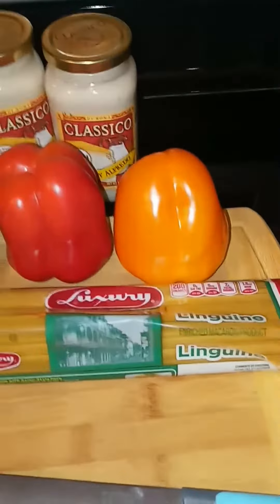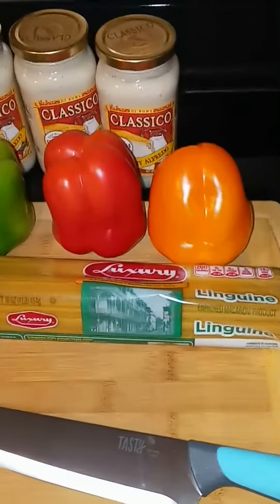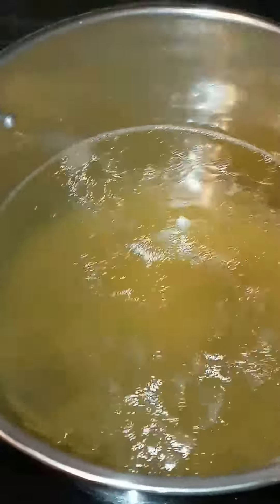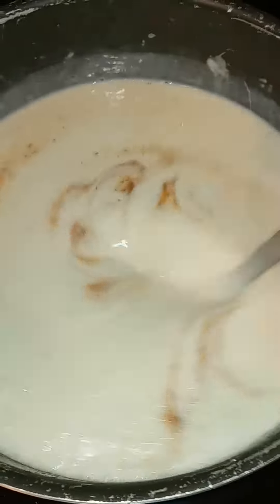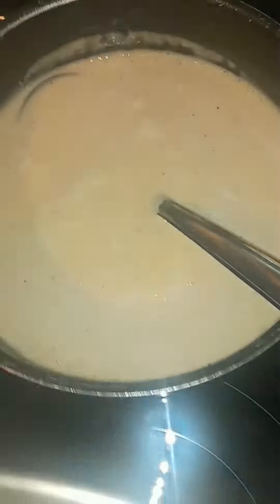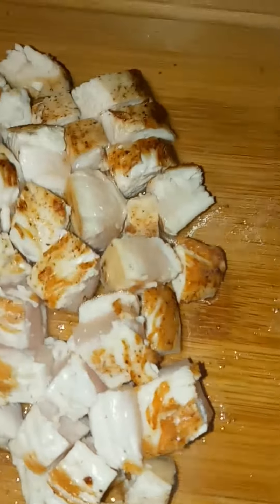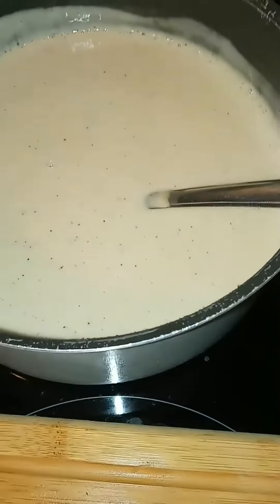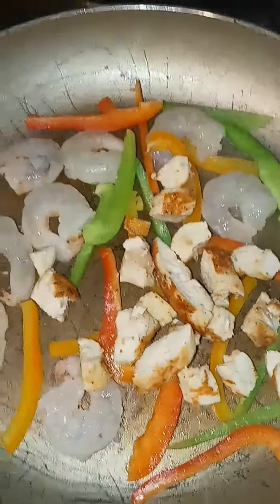Sizzling chicken and shrimp pasta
Welcome to 1MAN Kitchen&Grill

Hey guys let me tell you guys a little bit about myself I have worked it in just about every kitchen you can name from Texas Roadhouse to Twin Peaks to Legacy kitchen ECT once you working one kitchen you work in them all I want to take what I learned from working in restaurants and apply it to my YouTube channel